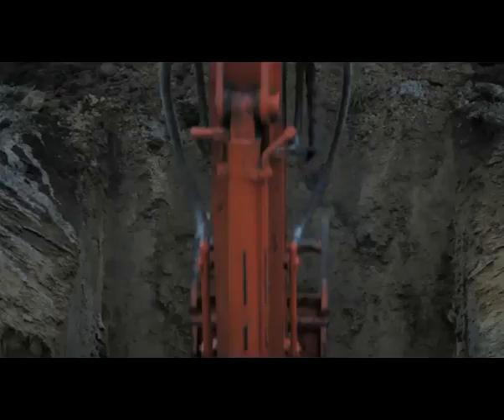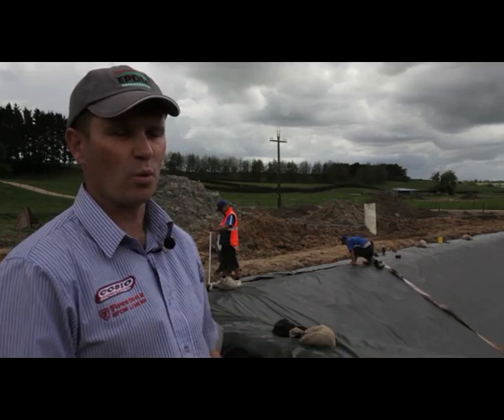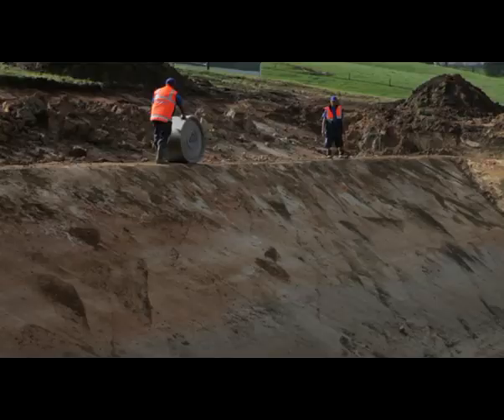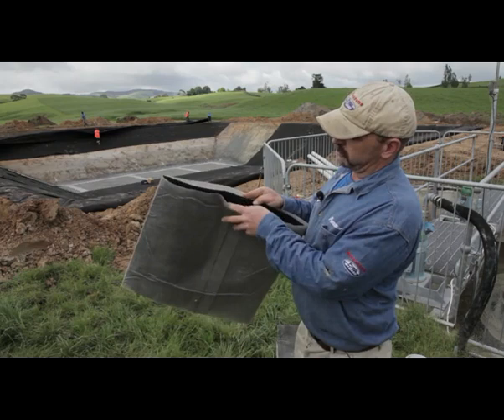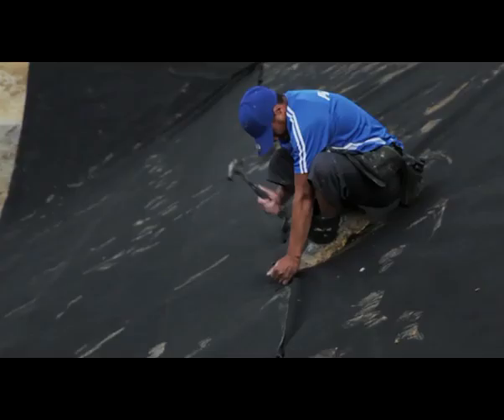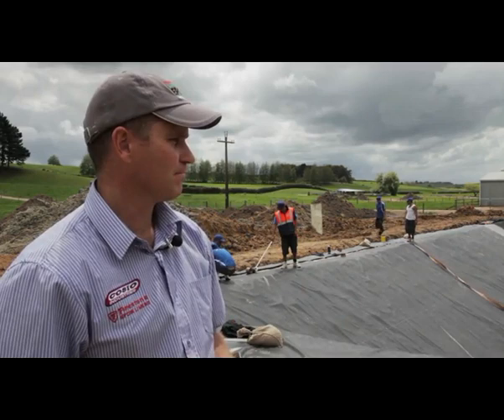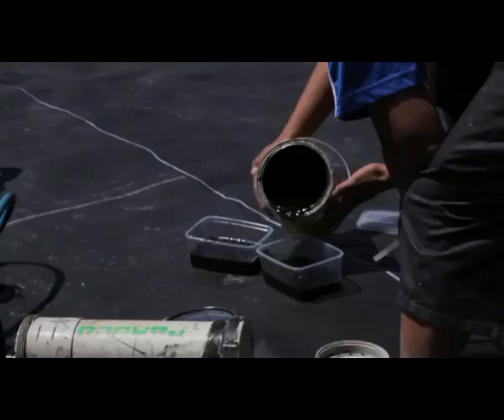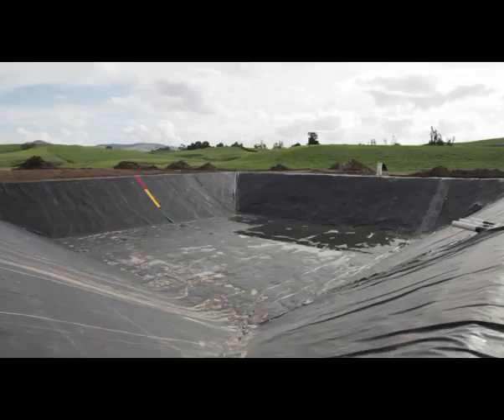Dairy Effluent Pond Construction Process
Dairy Effluent Pond Construction - The Construction Process
These short videos show you various aspects of designing and constructing an effluent pond. More detailed information on pond construction see the Pond Construction Practice Note,